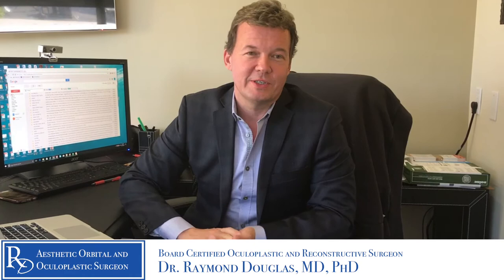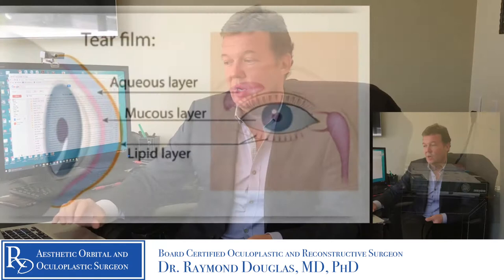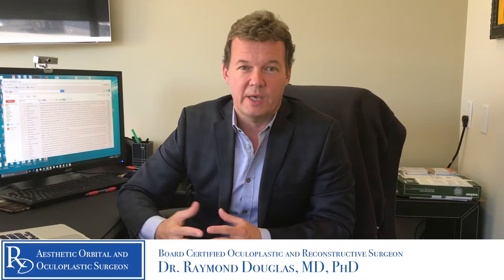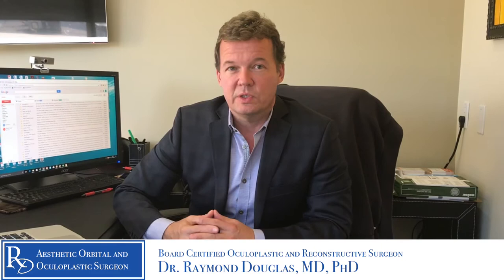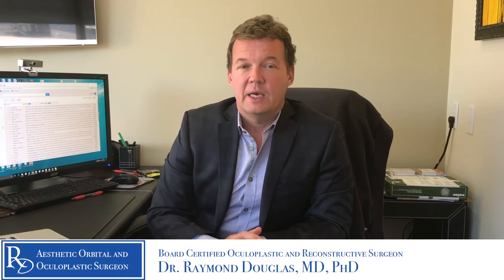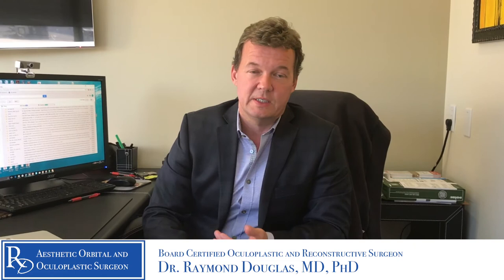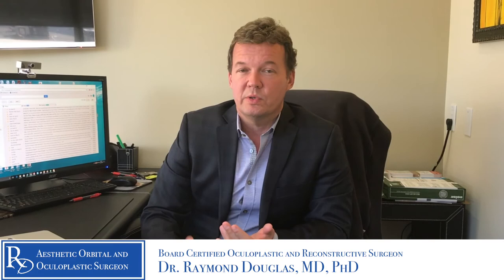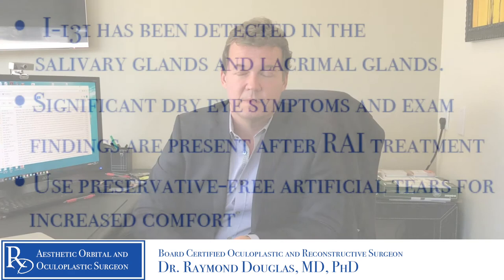THYROID THURSDAY - Graves Disease, Radioactive Iodine, and Dry Eyes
-THYROID THURSDAY-
In this week's segment of Thyroid Thursday, Dr. Raymond Douglas, a world renowned orbital and thyroid eye disease specialist, discusses why patients with graves eye disease (thyroid eye disease) can also suffer the effects of dry eyes.

For more information about thyroid disease or thyroid eye disease please contact our office! As a leading expert in his field, Dr. Douglas offers Skype consultations for out of town patients.

-CONTACT DR. DOUGLAS-